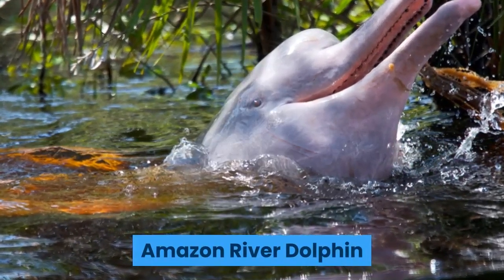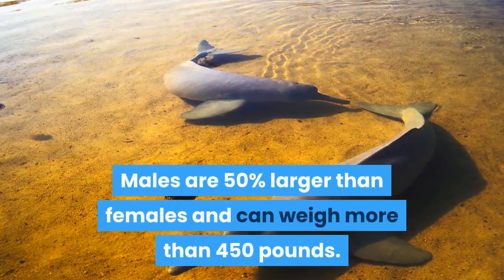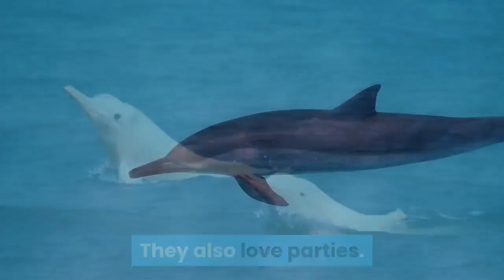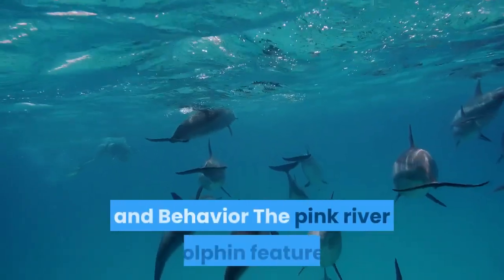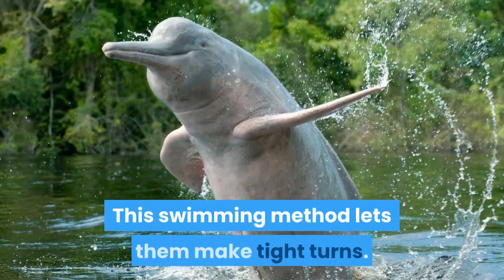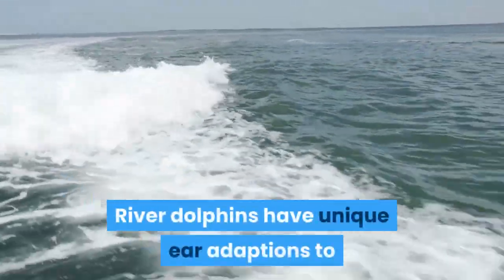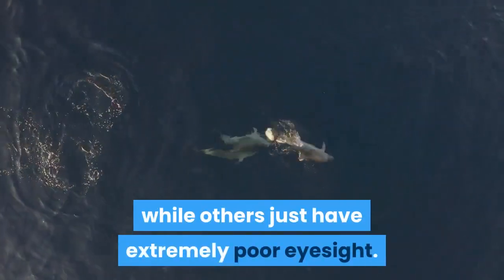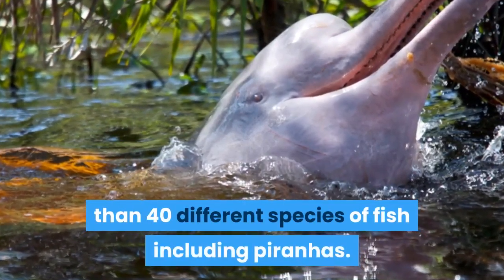Amazon River Dolphin || Amazon Pink River Dolphin Facts || Amazon River Dolphin Habitat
Amazon River Dolphin, the Amazon river dolphin (also known as the pink dolphin and botos) is a freshwater animal. It lives in the Amazon and the Orinoco rivers as well as in waterways located in Bolivia, Columbia and Peru. The river dolphin is smaller than other types of saltwater dolphins, and the species has excellent hearing. These dolphins must live in warm,